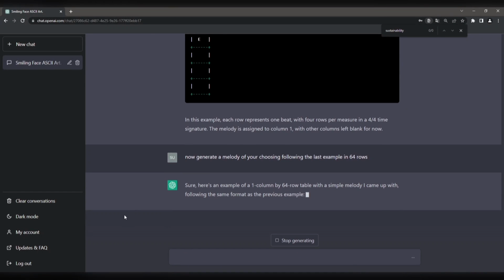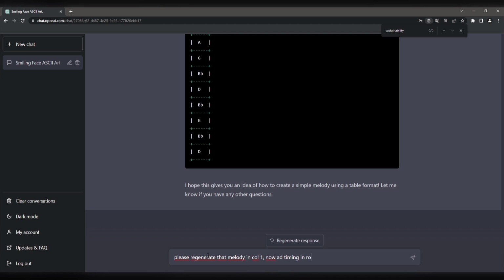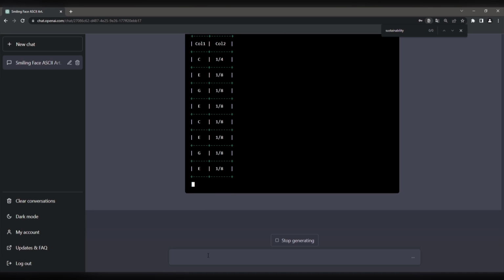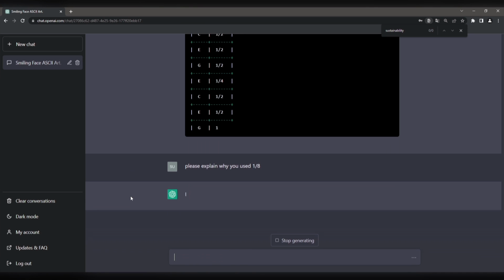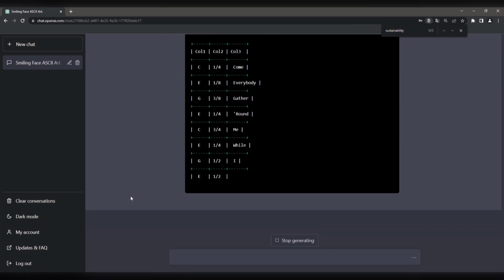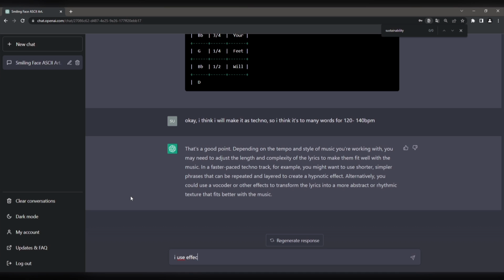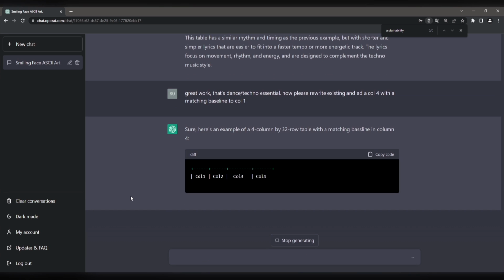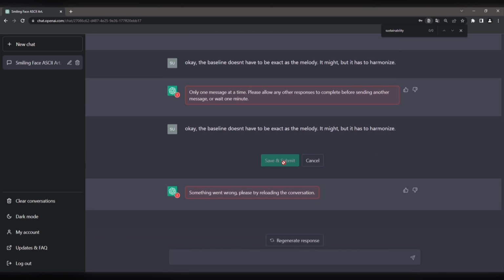Composing a 4track song with ChatGPT - is it possible?? 🥺😭😱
Composing a 4-track song with the ChatGPT may seem like a far-fetched idea. However, with more training  it might be possible. While the technology is still in its early stages, experiments have shown promising results in generating music with this AI. It remains to be seen whether ChatGPT can successfully compose a 4-track song, but the possibility is certainly there.